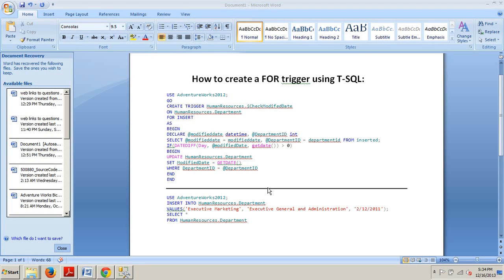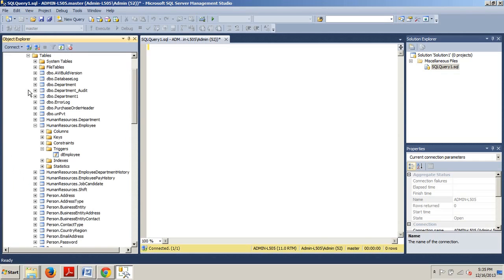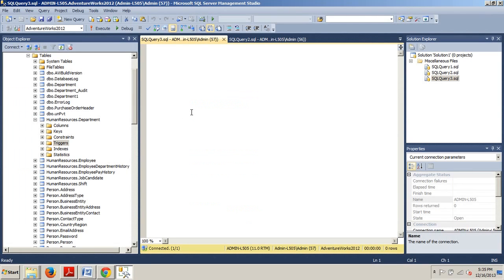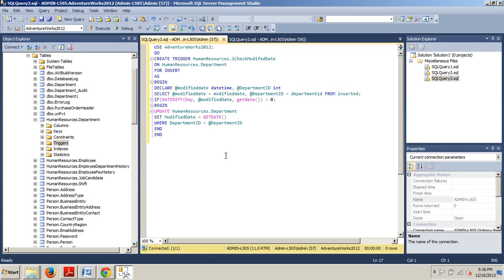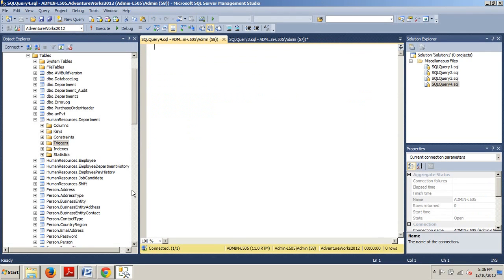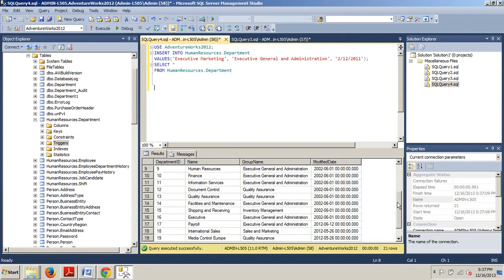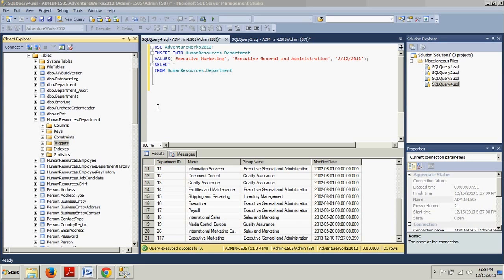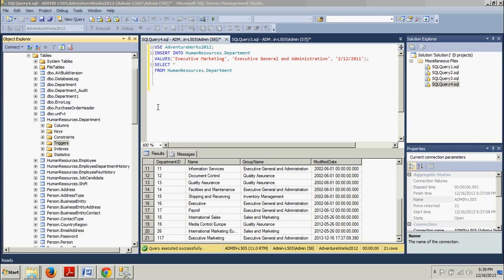SQL Server tutorial 67: How to create a FOR trigger